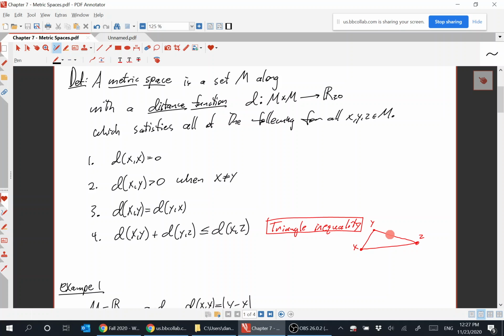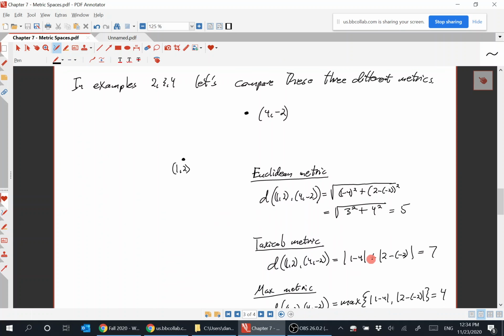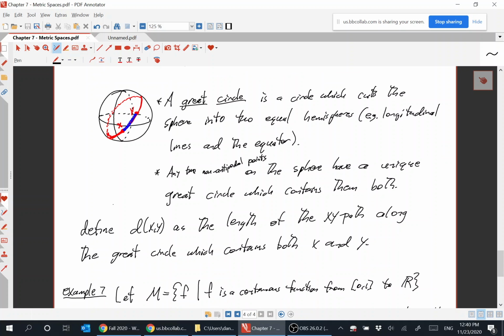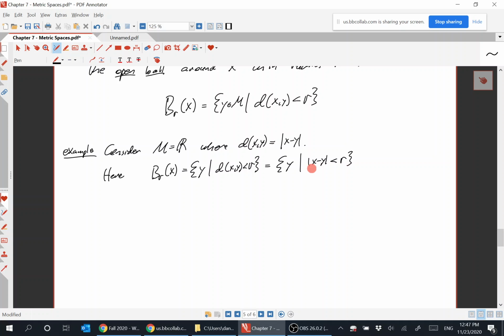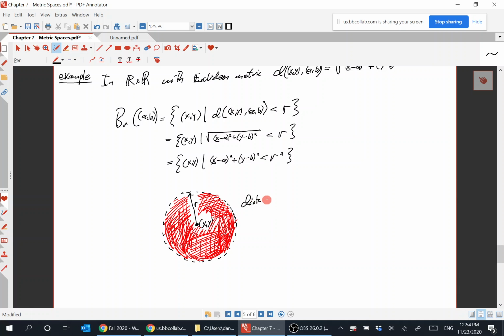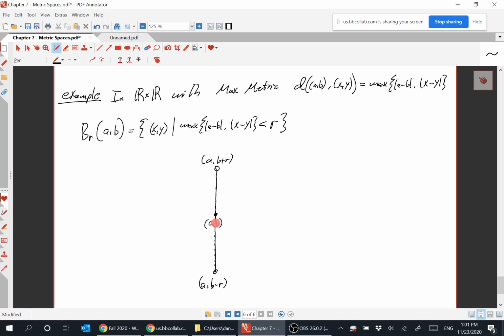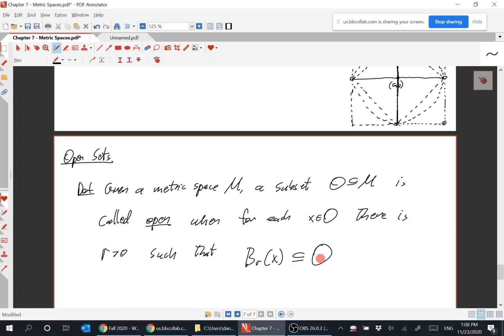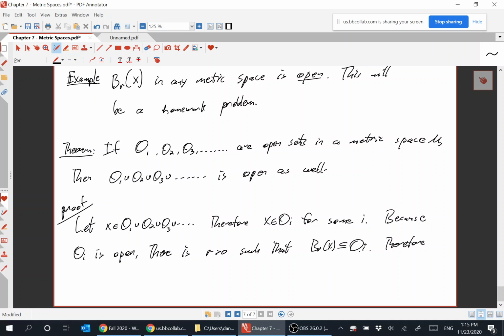Math 2800 - Chapter 7 - Part 1